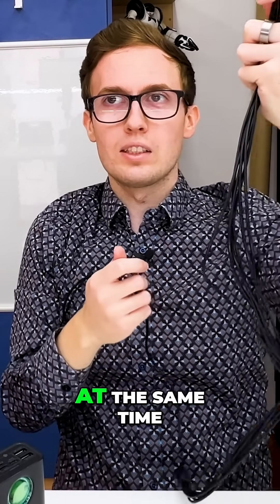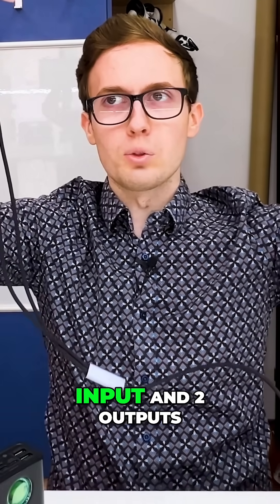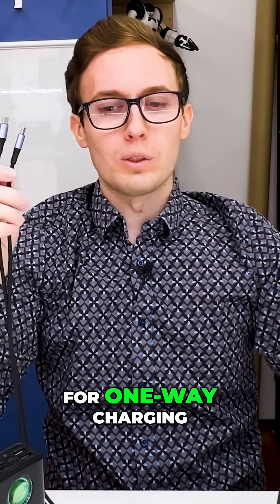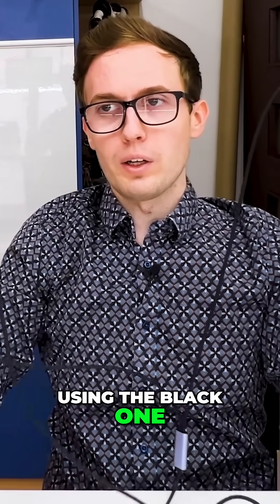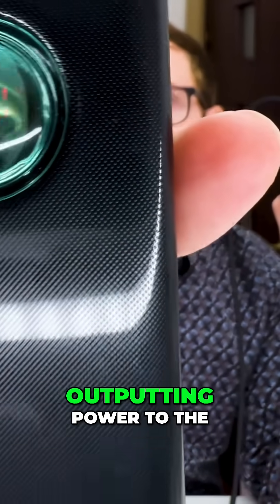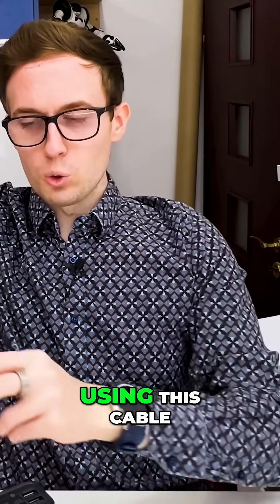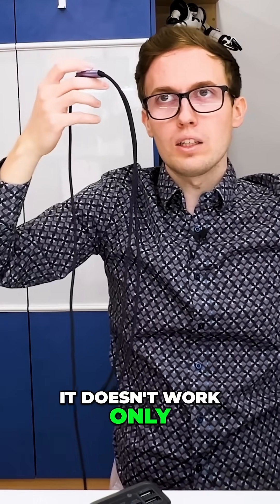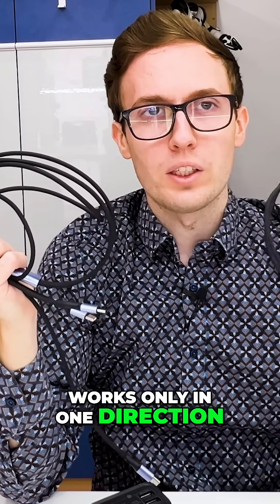Bidirectional Charging Cable: Features and Limitations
This video introduces a bidirectional charging cable. See its features and limitations compared to other standard charging cables on the market today. Charging made easier.